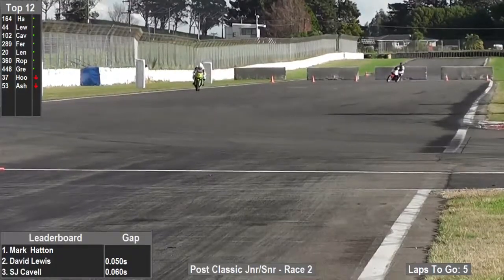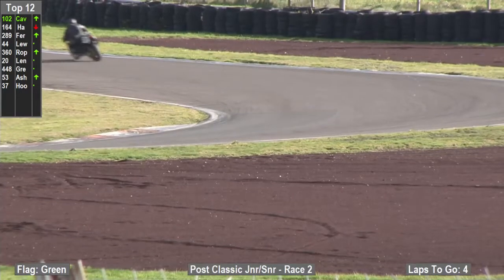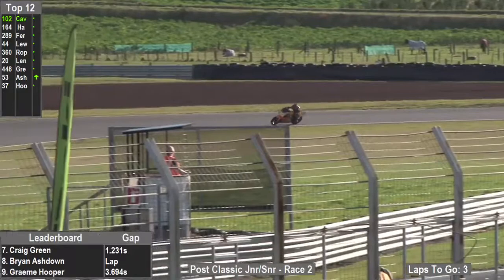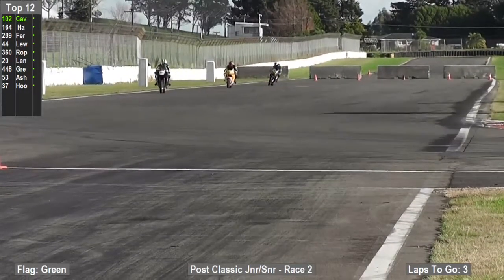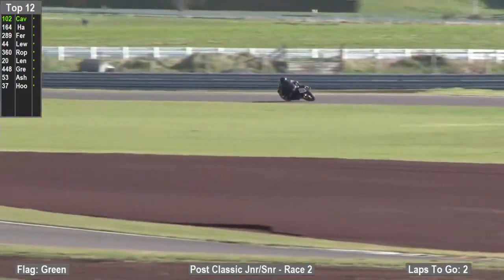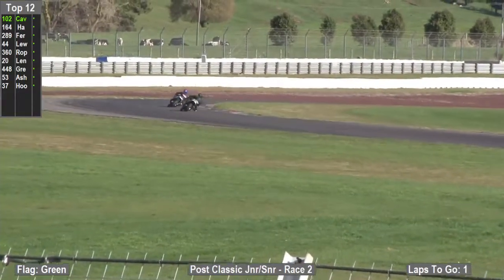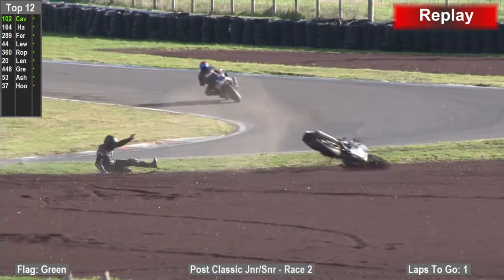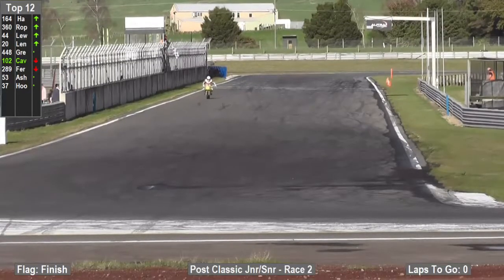HMCC Rnd1 PostR2 2018 05 13 14 41 43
HMCC Kawasaki Road Race Series 2018, Rnd1 13th May